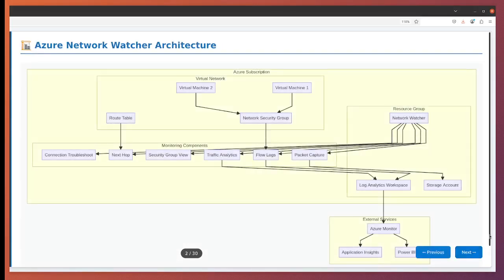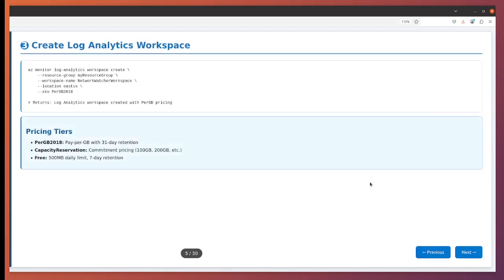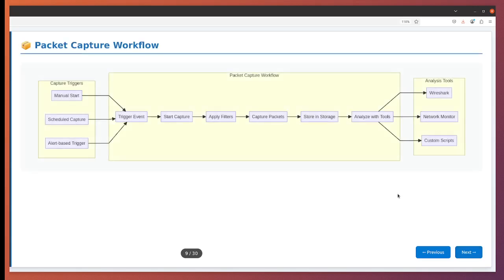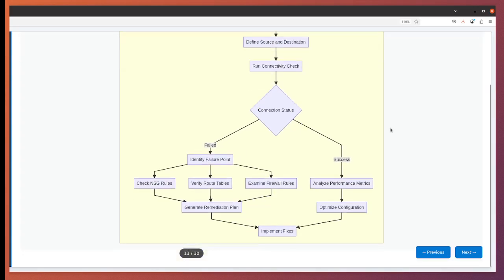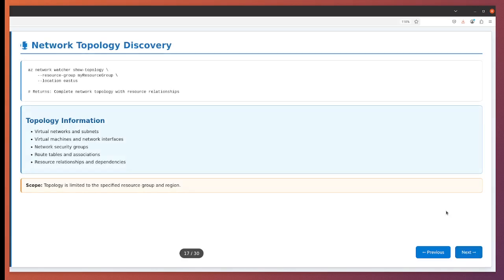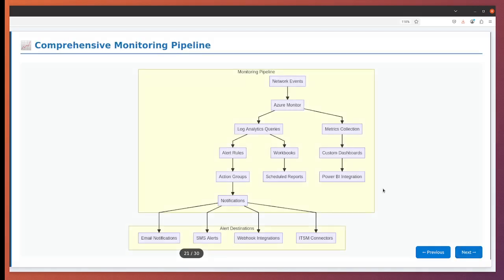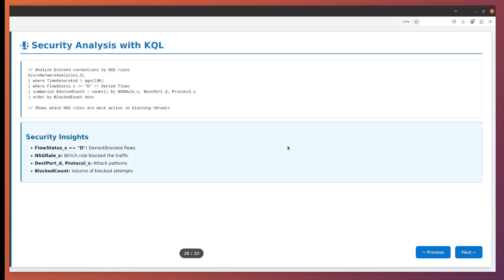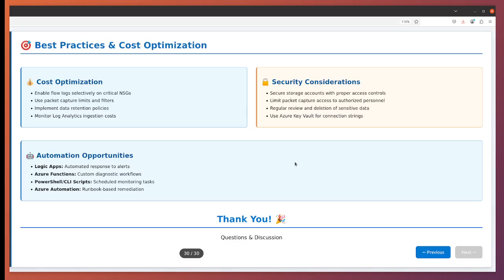Azure network watcher